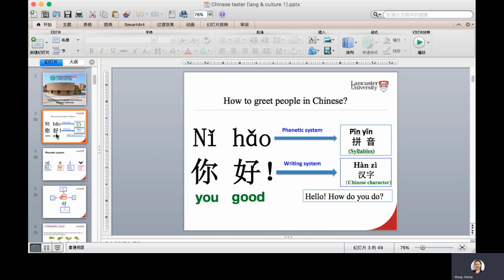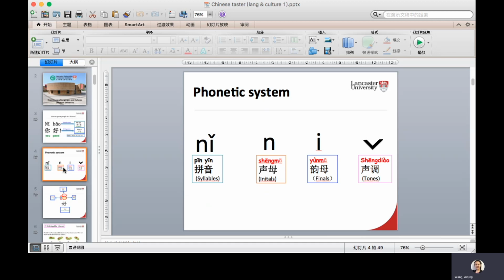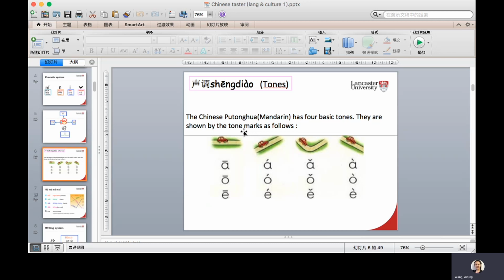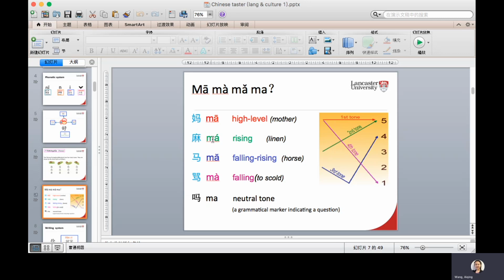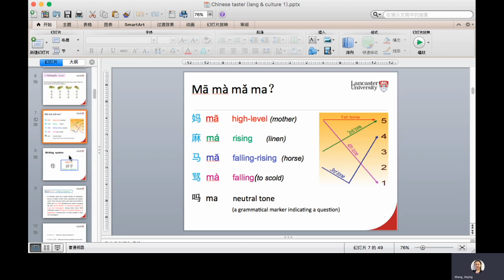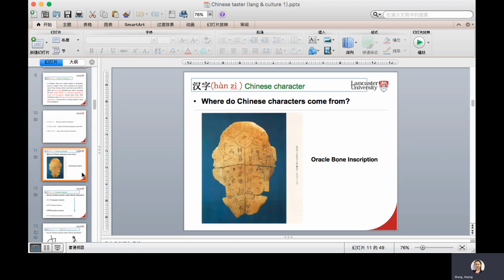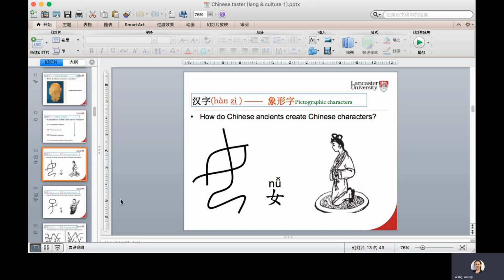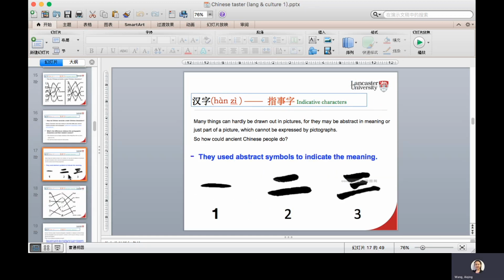Chinese Language Taster Session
This is a quick, basic introduction to aspects of Chinese spoken & written language, courtesy of Dr Aiqing Wang.